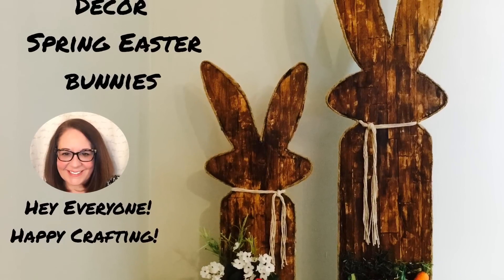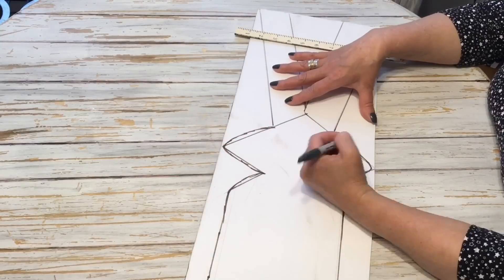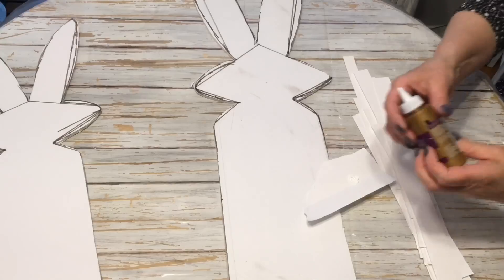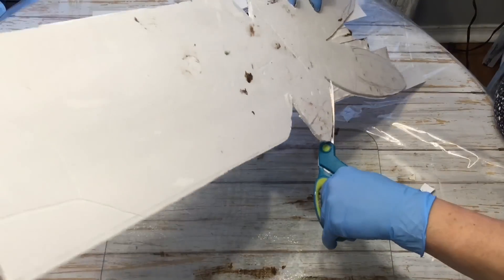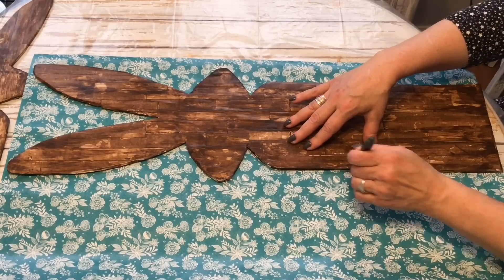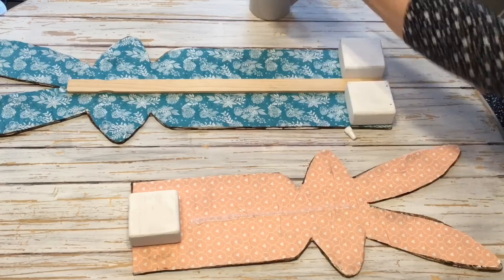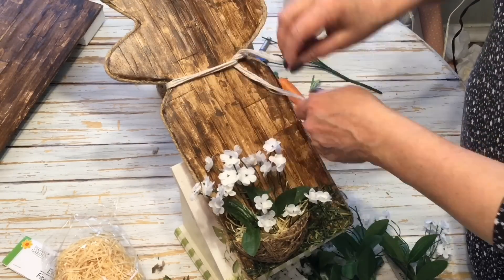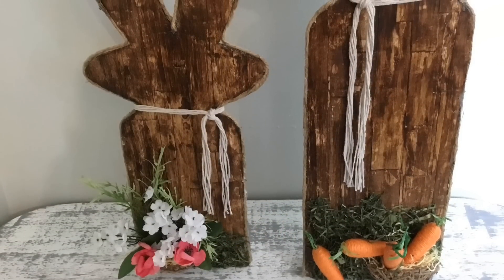Farmhouse Style Spring Easter Decor/DIY Faux Wood Bunnies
Music for this video is provided by Storyblocks Standard License Agreement